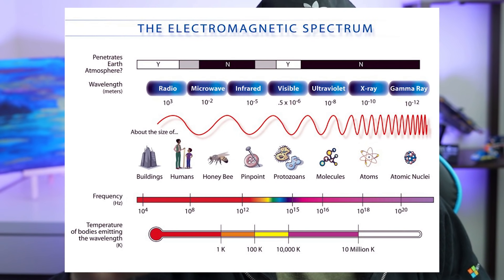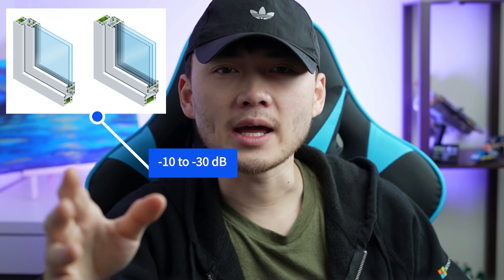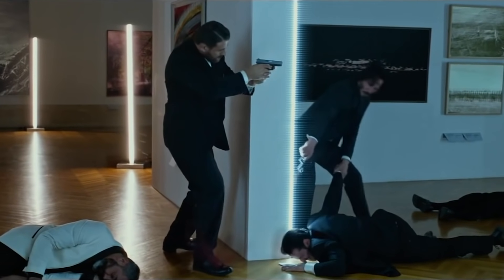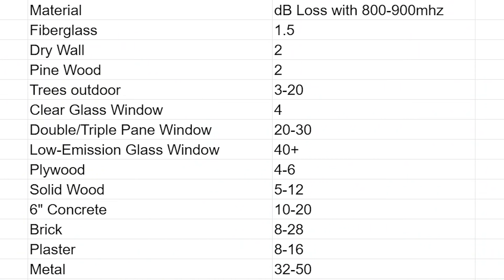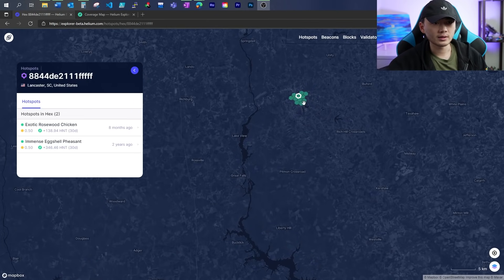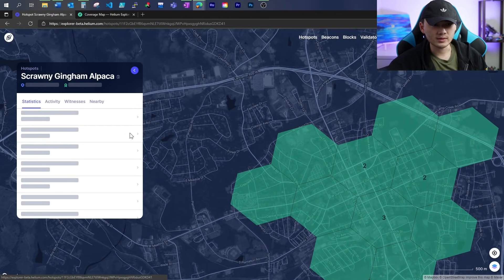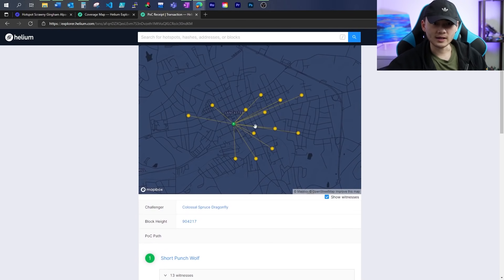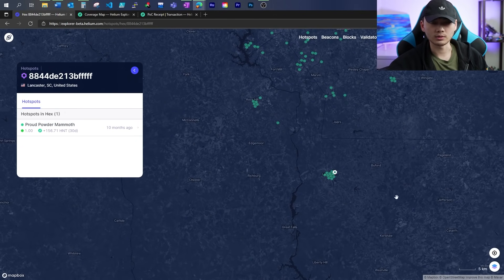Helium Mining | Secrets Other People Won't Tell you!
🎉 Get 2 FREE Stocks on WeBull valued up to $1850 (when you deposit $100)
🌕Get up to $250 BTC Bonus on BlockFi, and earn 10% APY

Think you got the best indoor antenna placement for helium mining? Think again! Let's find out today if you have the best indoor placement to maximize your helium hnt profit!

Wall Scanner

July giveaway: We are donating to UNICEF to help children around the world!

Content:
00:00 Into
01:00 July Giveaway
01:20 Your eyes fooled you!
04:05 What is the solution?
05:25 Spreadsheet and tricks
06:20 Helium hackers!
10:25 Ending